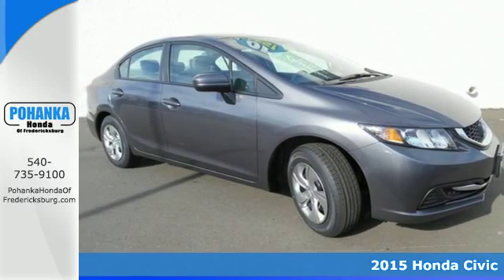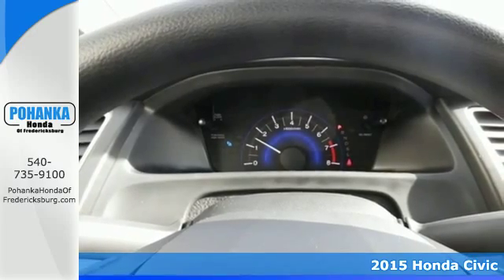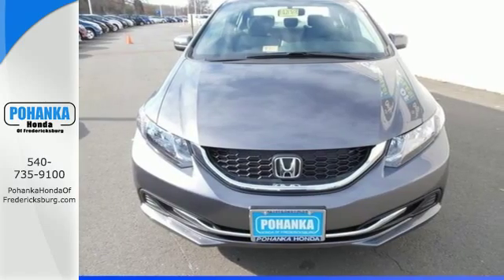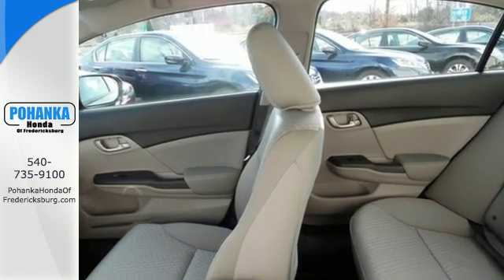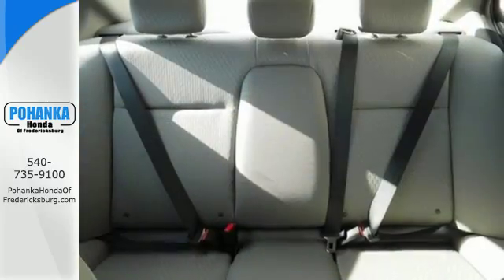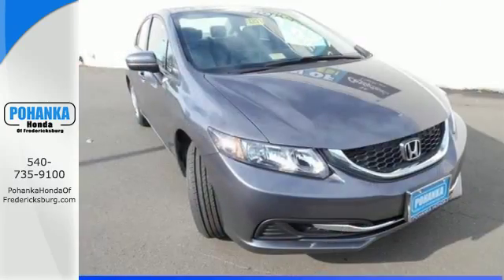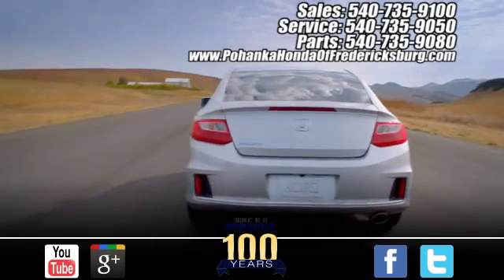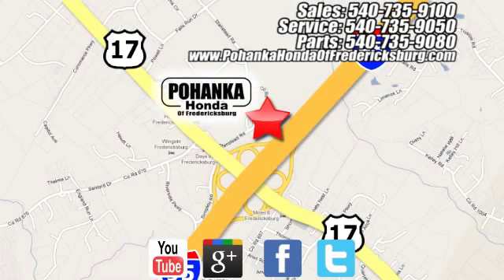2015 Honda Civic Fredericksburg VA Richmond, VA FFE079941 - SOLD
Year: 2015
Make: Honda
Model: Civic
Trim: LX
Engine: 1.8L I4 SOHC 16V i-VTEC
Transmission: CVT
Color: Gray
Interior: Gray
Stock #: FFE079941
VIN: 19XFB2F5XFE079941
Gray. All the right ingredients! Come to the experts! This great 2015 Honda Civic is the rare family vehicle you are hunting for. Load it down with passengers, cargo, whatever! This Civic's cavernous trunk and interior space will haul around everything you need. All prices exclude taxes, title, license, and dealer processing fee of $599.00. Published price subject to change without notice to correct errors or omissions or in the event of inventory fluctuations. All features not on all vehicles. Vehicles shown are for illustration purposes only. MPG is based on 2016 EPA mileage ratings. Use for comparison purposes only. Your mileage will vary depending on driving conditions, how you drive and maintain your vehicle, battery-pack (hybrid only) and other factors.

Address:
60 South Gateway Drive